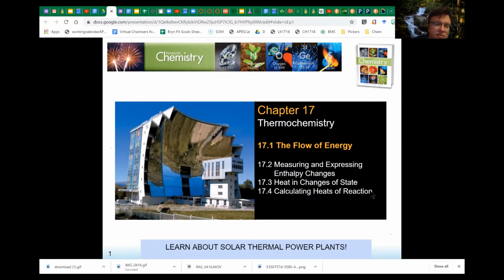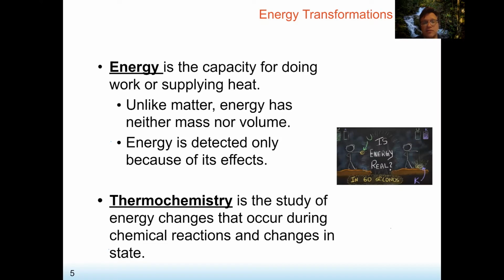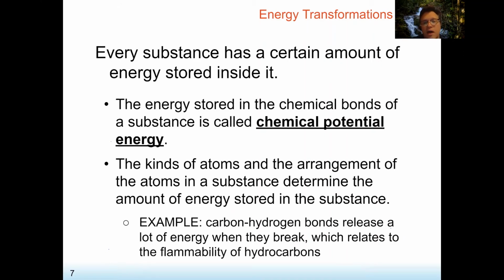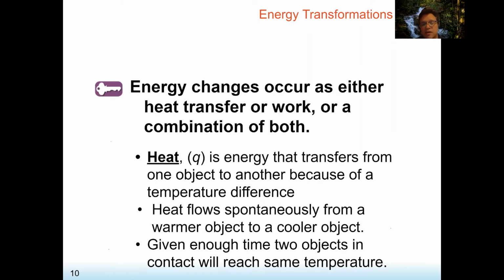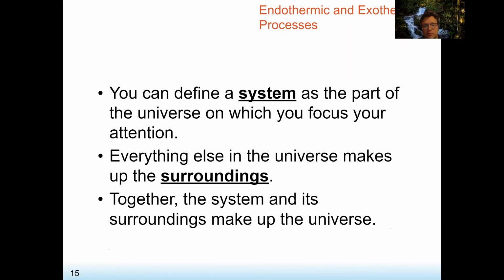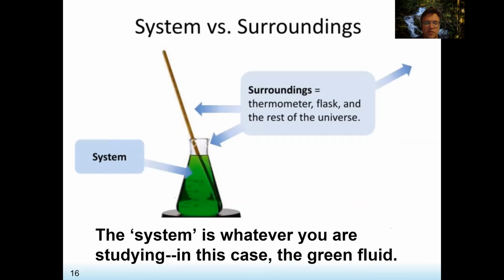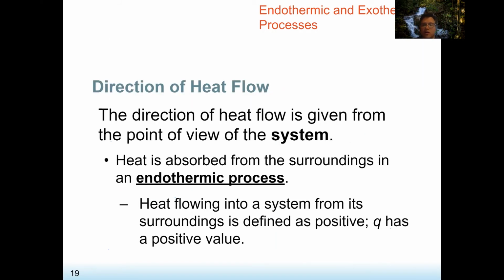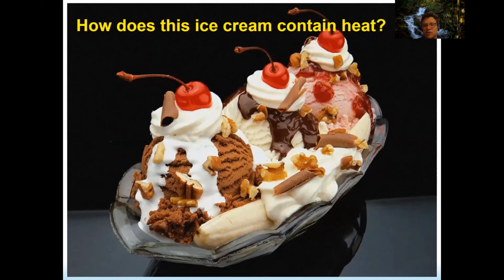Thermochemistry 1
This is a highschool chemistry lesson about thermochemistry.